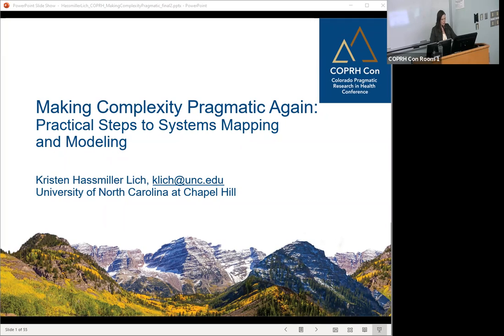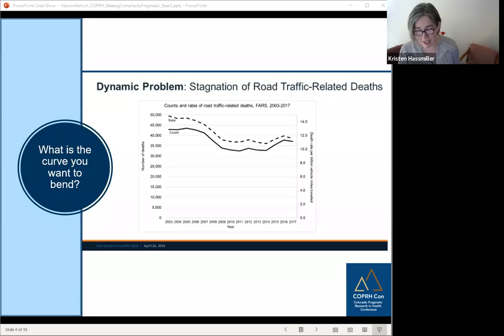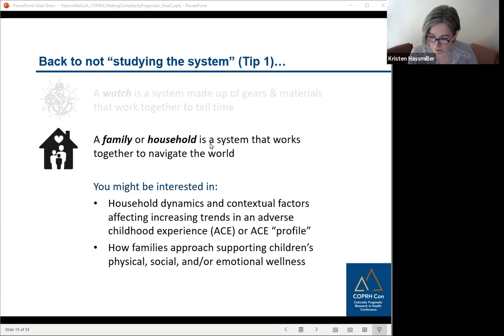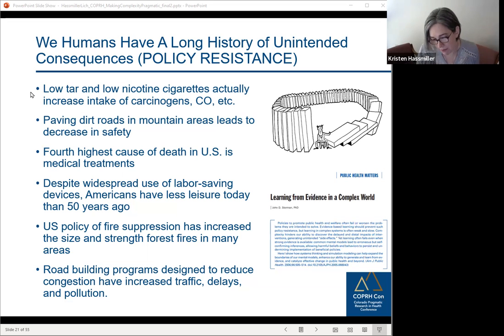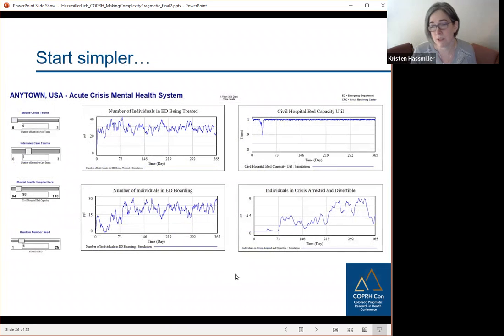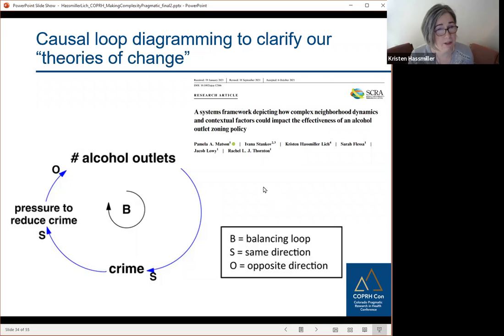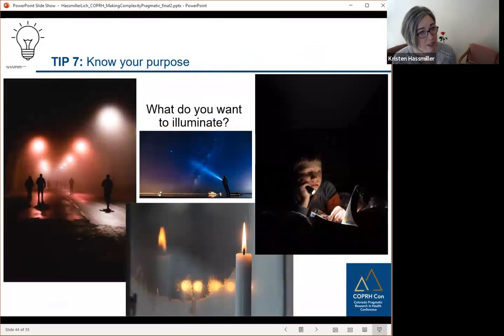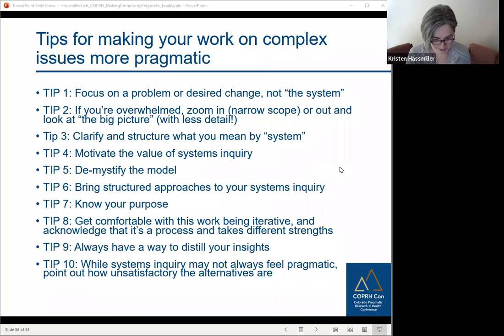Making Complexity Pragmatic Again: Practical steps to Systems Mapping and Modeling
Kristen Hassmiller Lich, PhD -- Making Complexity Pragmatic Again: Practical steps to Systems Mapping and Modeling